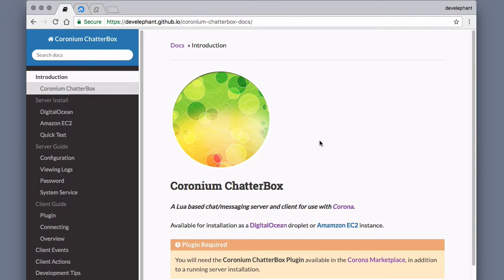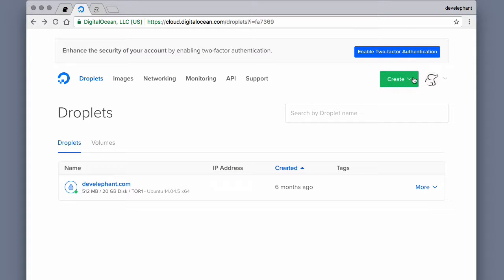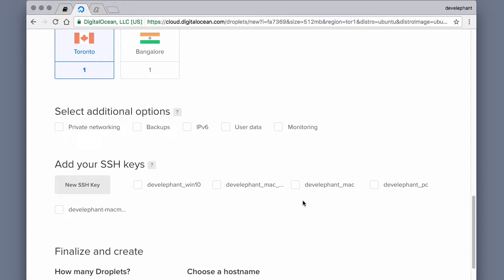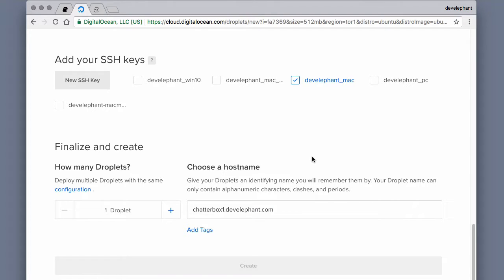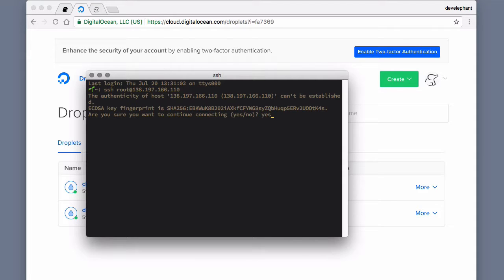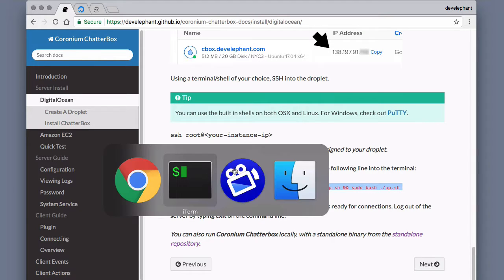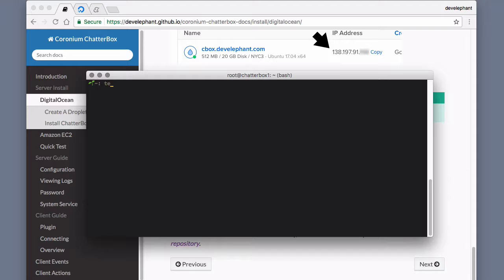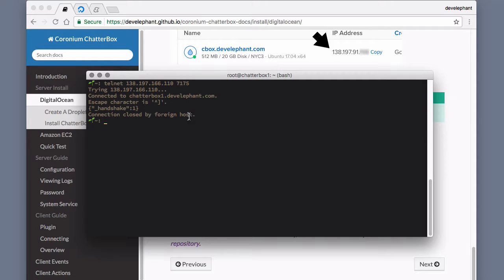Coronium Chatterbox - DigitalOcean Installation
How to install Coronium ChatterBox on a DigitalOcean droplet.